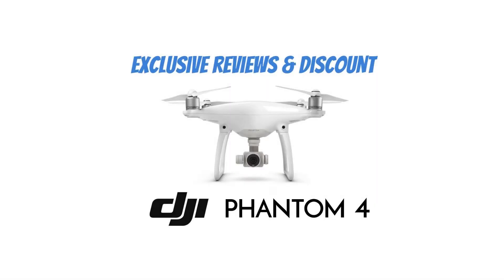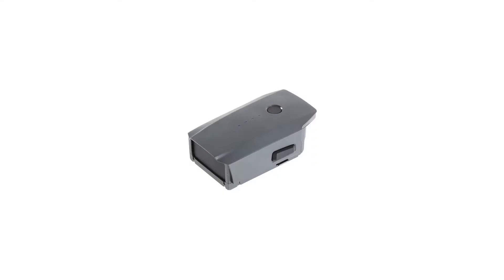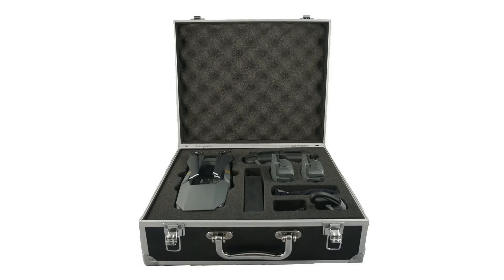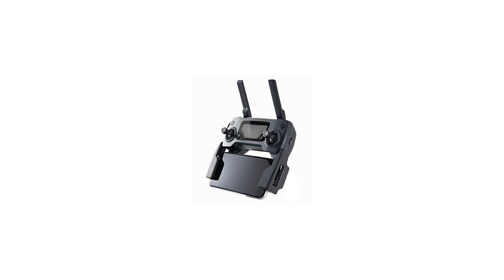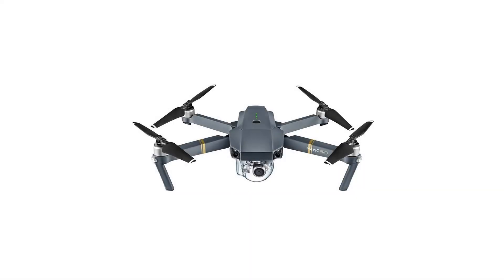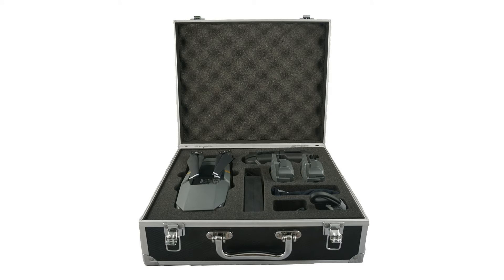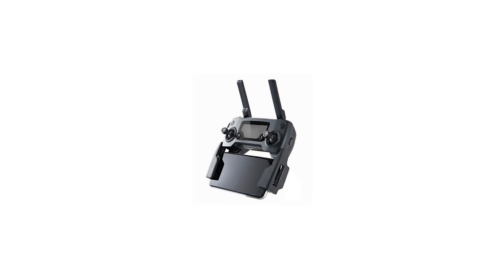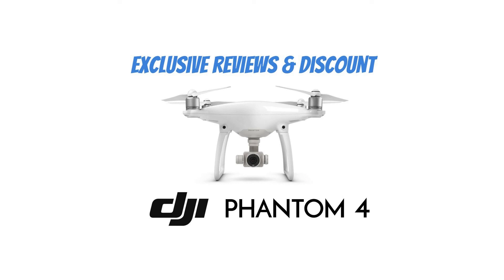DJI Mavic Pro Extended Flight Package With Extra Battery, Custom Hard Case, DJI 4 Batte...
Bundle Includes: DJI Mavic Pro Extra Battery Custom Hard Case DJI 4 Battery Charge Hub Propeller Guards 64GB High Speed Memory Card 2 Year Warranty Product Features: The DJI Mavic Pro folds down as small as a bottle of water, making it small enough to bring with you everywhere. New OcuSync transmission system offers up to 4.3 miles (7km) of transmission range. Fly at up to 40mph (64kmh) or for as long as 27-minutes. True 4K, fully stabilized ensures smooth footage. ActiveTrack, TapFly and other smart features make professional looking video effortless. Obstacle Avoidance combined with sensor redundancy increases flight safety and reliability. Vision positioning paired with GPS and GLONASS ensures precise positioning indoor and outdoors. Fly by Phone over Wi-Fi for even easier flight. The DJI Mavic Pro is a small yet powerful drone that turns the sky into your creative canvas easily and without worry, helping you make every moment an aerial moment. Its compact size hides a high degree of complexity that makes it one of DJI&#039;s most sophisticated flying cameras ever. 24 high-performance computing cores, an all-new transmission system with a 4.3mi (7km*) range, 5 vision sensors, and a 4K camera stabilized by a 3-axis mechanical gimbal, are at your command with just a push of your thumb or a tap of your finger. *Unobstructed, free of interference, when FCC compliant. Fly further. From your pocket. Video transmission quality is critical to a good flying experience. ...